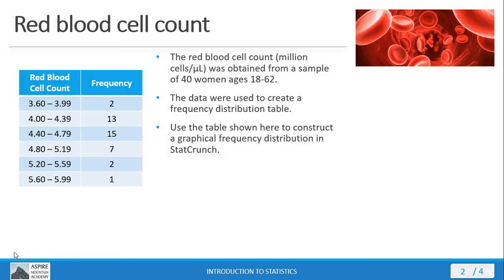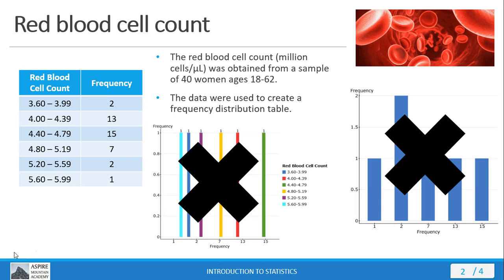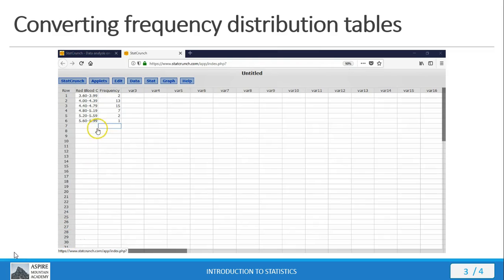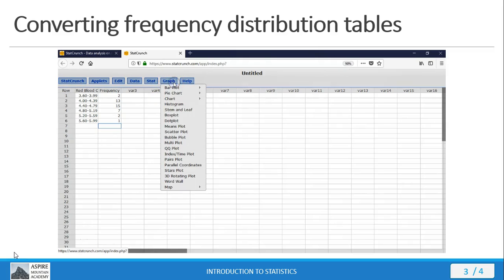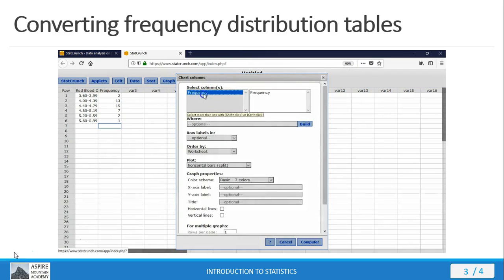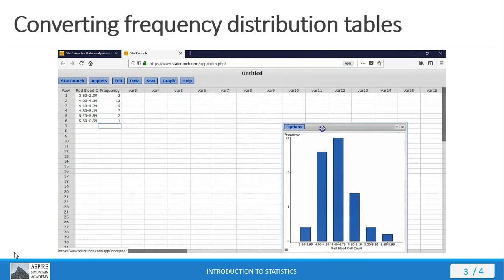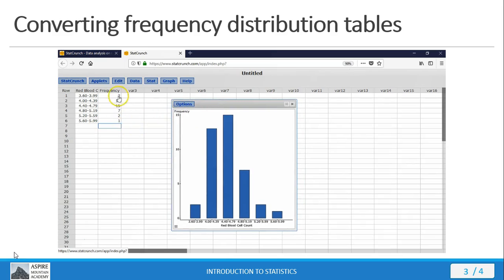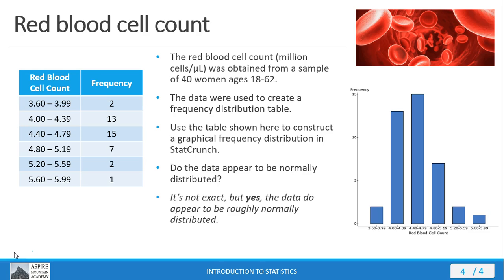Stat 101 Lecture 2.1.6